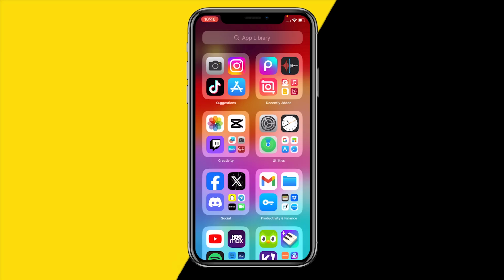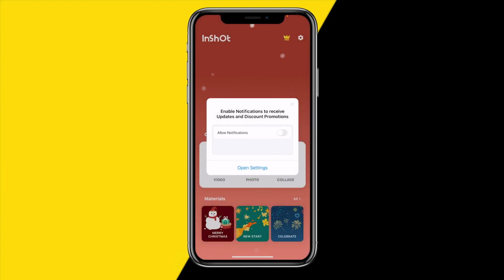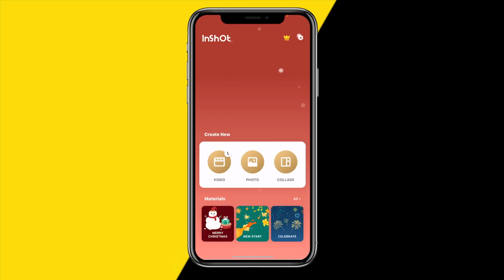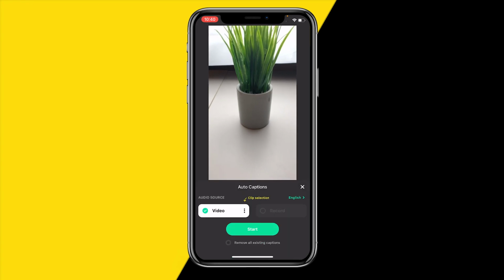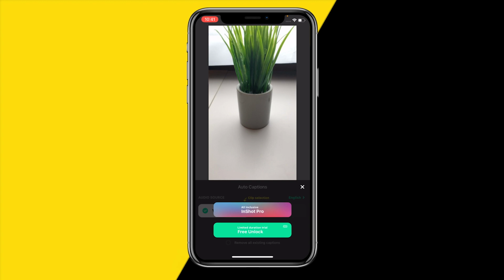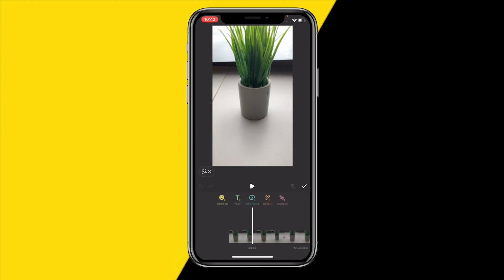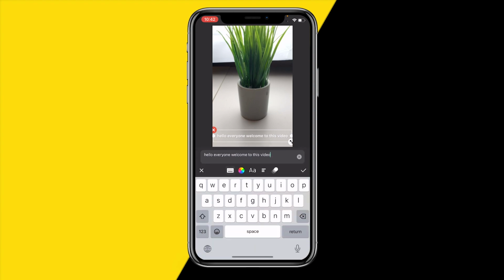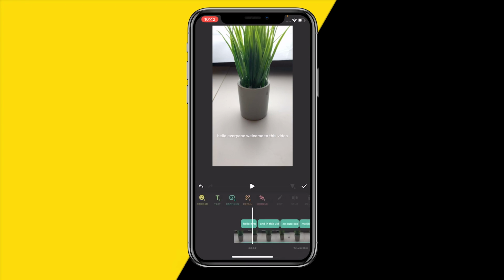How To Use Auto Captions On Inshot App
How To Use Auto Captions On Inshot App - Full Tutorial

👉 In this video we are going to show you how you can use auto captions on the Inshot app.